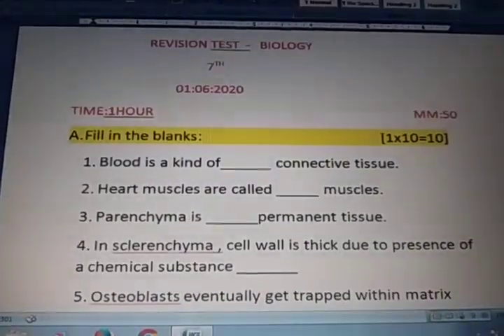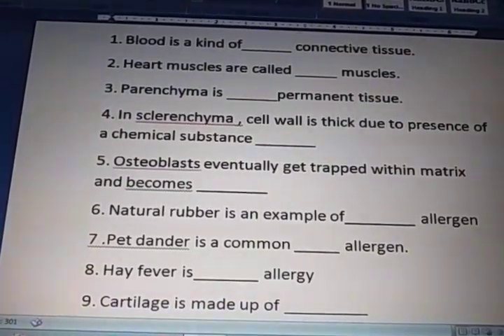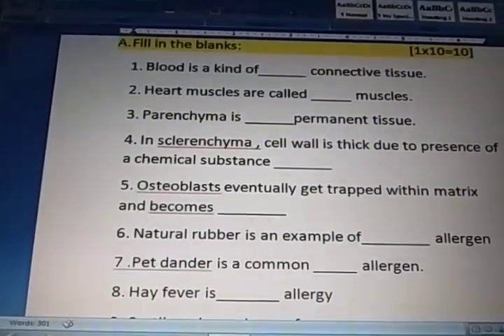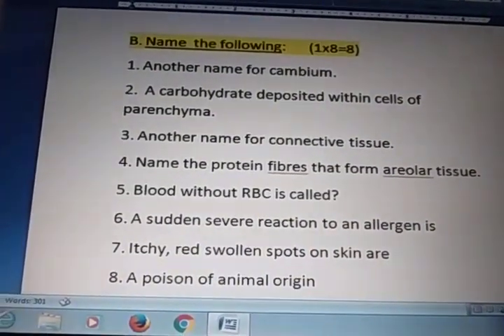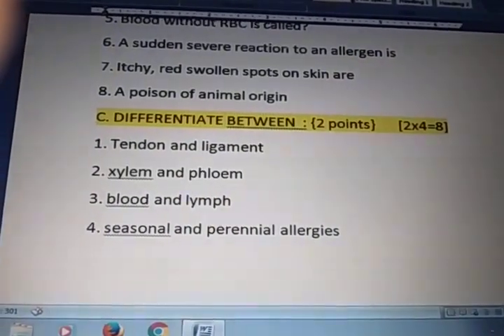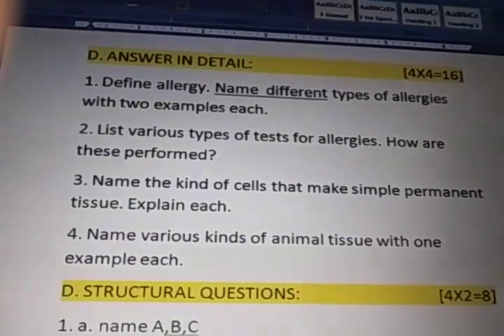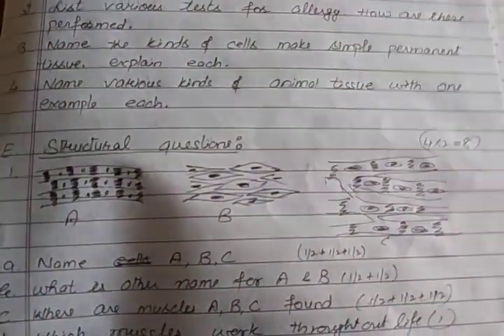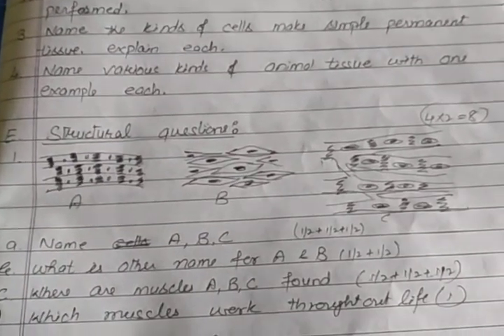Class 7, Revision Test -Biology